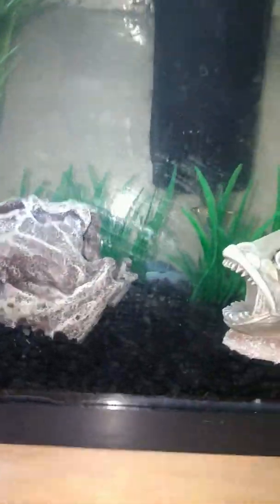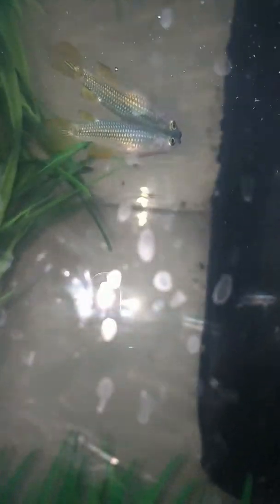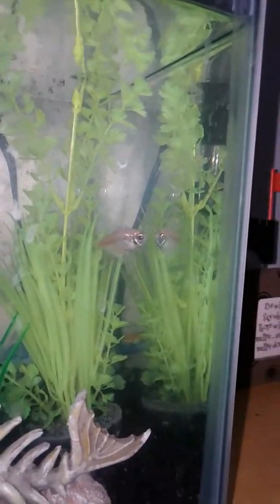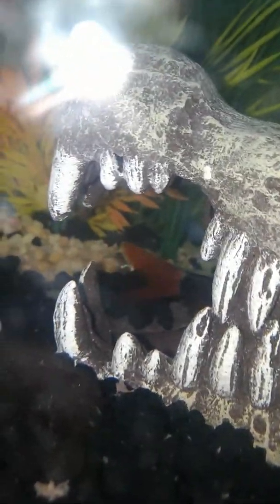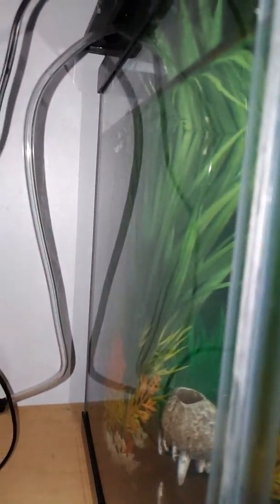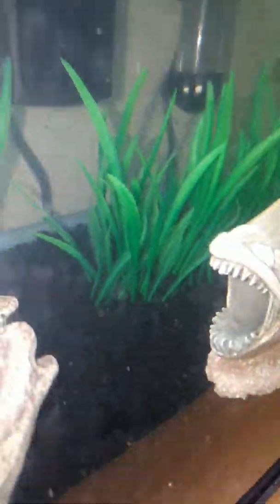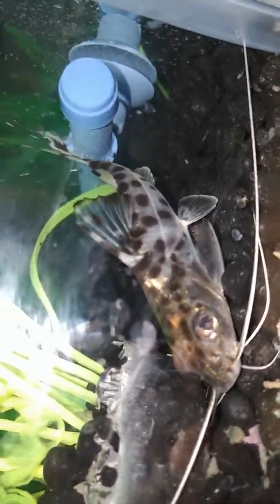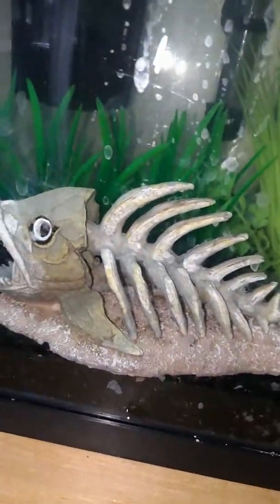My Fish Tank